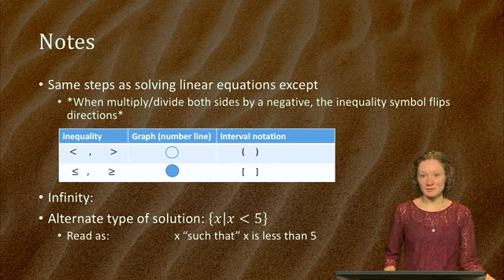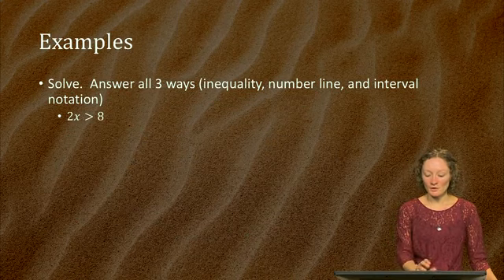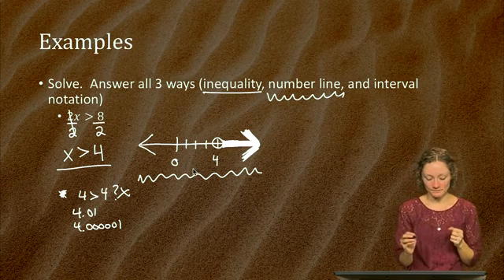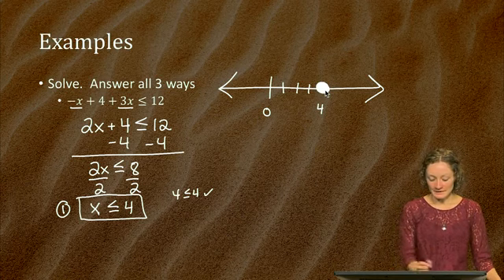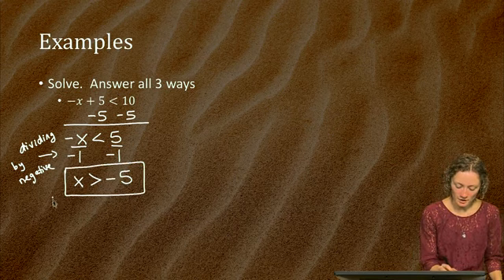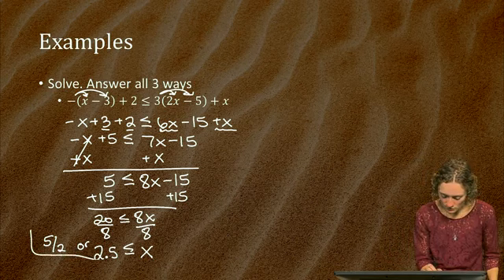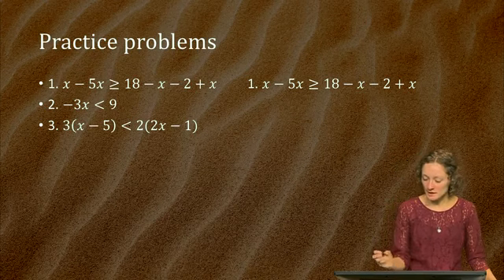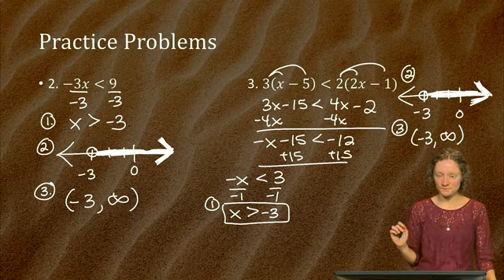2.4 Intermediate Algebra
Objectives
Solve linear inequalities and answer in interval notation
**Through minute 23 I made a mistake on practice problem 3.  The final answer should be x is greater than -13 which would change the location of the circle on the number line and the number being filled in interval notation.